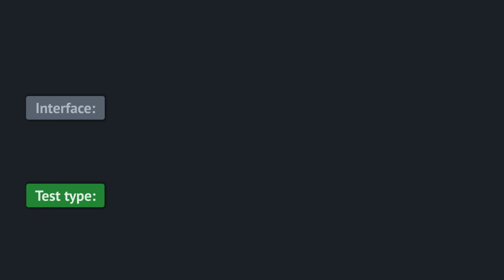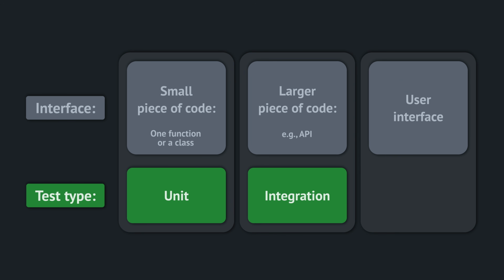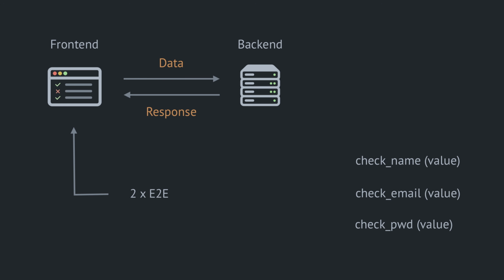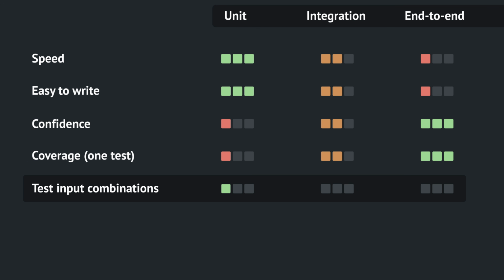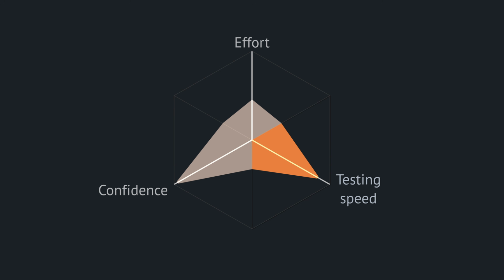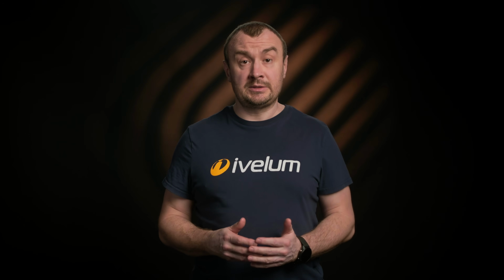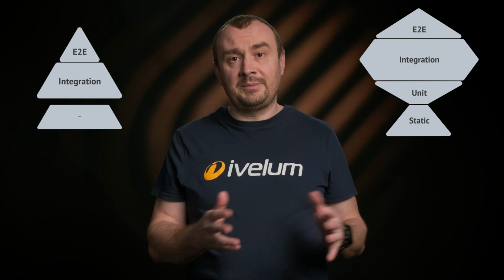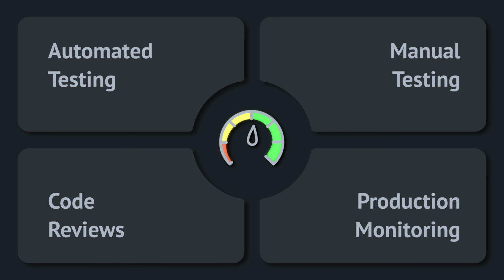How to balance Unit, Integration, and E2E tests? (The Pyramid is NOT the answer)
Is the Testing Pyramid still the best, or should we follow another approach? Let's compare different types of tests and discuss how to find the right balance.

0:00 Intro
0:50 Terminology: Unit, Integration, and End-to-end testing
1:18 Interfaces being tested
2:57 Testing speed
3:39 Effort to write
5:19 Confidence
6:02 Code coverage
7:18 Input combinations
8:48 TDD (Test-driven development)
9:17 Refactoring
10:35 The best software testing strategy
12:39 Finding the balance

About us - custom software development, UX/UI, and consulting